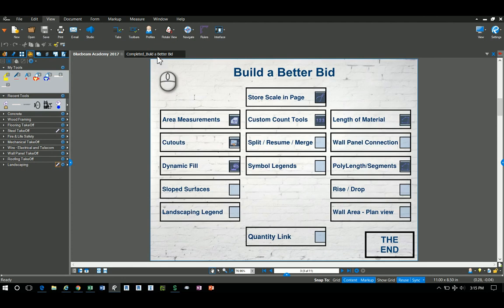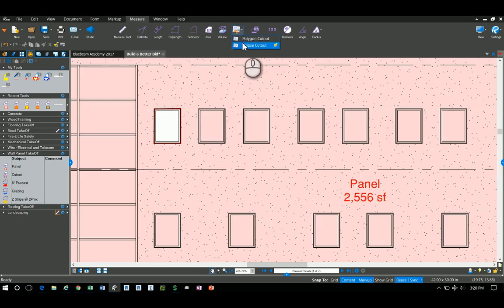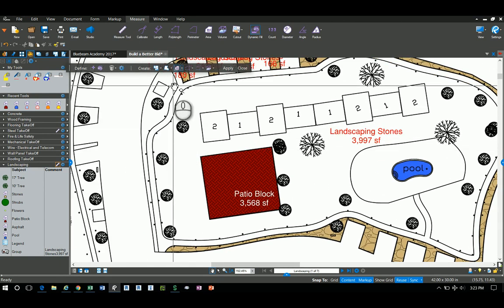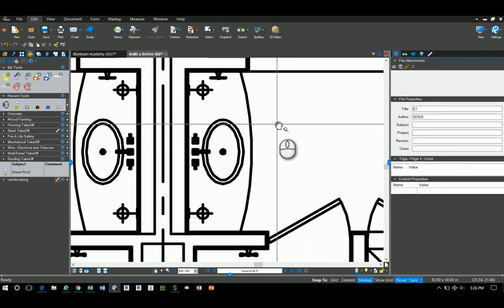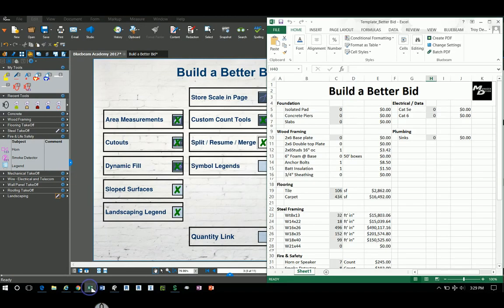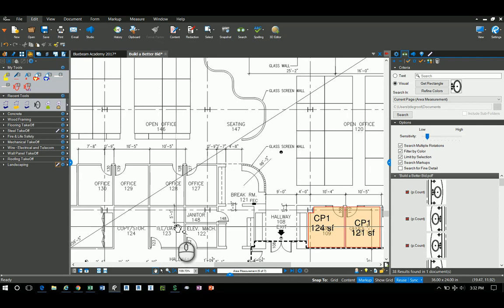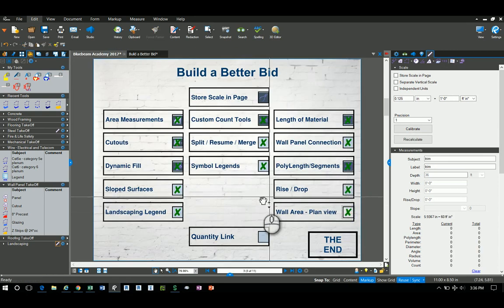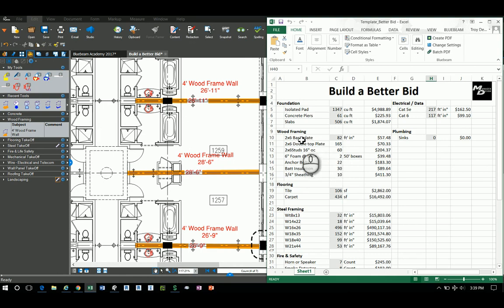Build a Better Bid with Bluebeam Revu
If you liked this content and are looking for professional Bluebeam training, check out my list of digital courses

Even though the interface has been updated in Bluebeam Revu 2018, the same steps apply as shown. This one is a little longer than normal but hang in there I tried to show an example for each main building discipline including foundations, wood-framed walls, electrical, data, plumbing, flooring, steel framing, fire & safety, mechanical, precast wall panels, roofing, and landscaping.  Using the power built into Bluebeam Quantity Link, to the eXtreme, I complete a complete project bid.

To get plugged into a growing, global Bluebeam Community join the Brainery user groups and forums

Bluebeam, Revu, eXtreme, Bluebeam Vu, Studio, Batch Link and Punchkey, are registered trademarks of Bluebeam Inc., used under license.